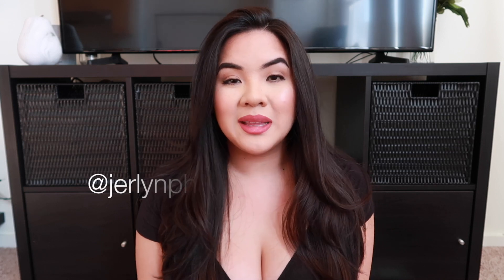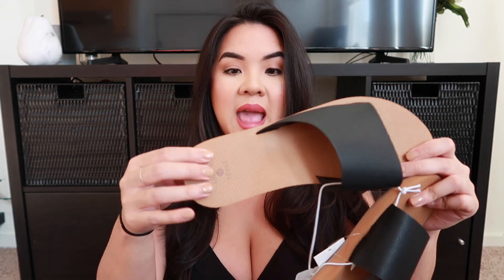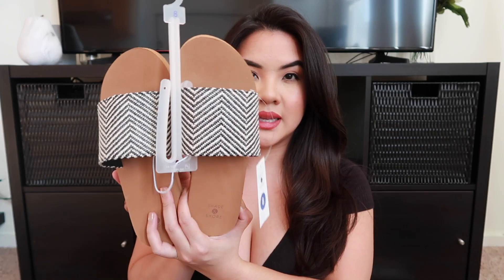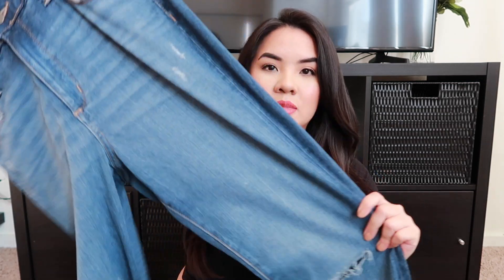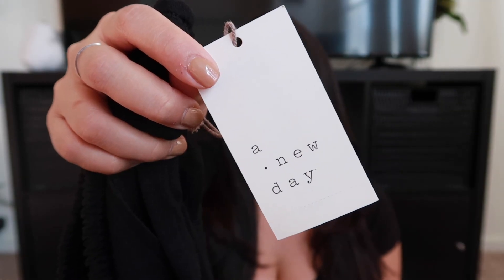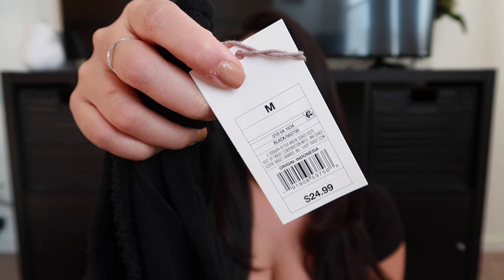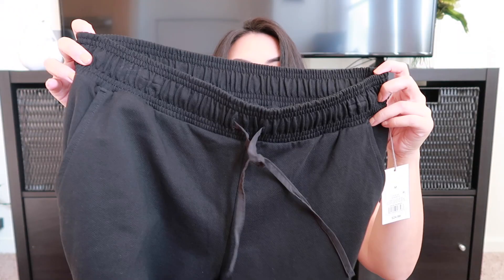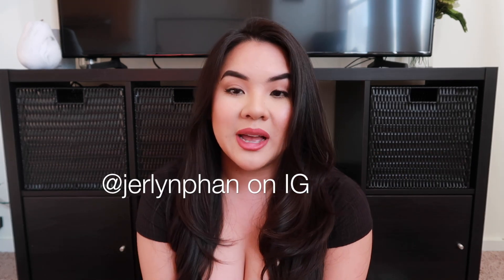TARGET HAUL & Try-On | Jerlyn Phan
EXPAND

Please keep all negative body image comments to yourself. I am not skinny, I have gained weight recently and not perfect in anyway. I just wanted to show how the pants fit on my body. Thank you.

Products Mentioned:
Shade & Shore Slide Sandal in Black
Shade & Shore Catalina Slide Platform Sandal
Prolouge Cuffed Pant
Black and Paris Green
A New Day High Rise Ankle Length Jogger
CreamBlack
Green

ABOUT ME:
I am just an average 20-something year old girl that works a full time job but when I'm not at work I continue to work on filming and editing videos because I absolutely love it. I cannot express how thankful I am to have your support. You are helping me live my dream and allow me to continue with my passion. I always tell you my honest opinion. If you don't like you don't have to watch. I'm being myself and I wouldn't have it any other way :) I am extremely grateful for everything in my life and all I want to do is celebrate it with all of you. THANK YOU FROM THE BOTTOM OF MY HEART xo

EARN CASH BACK (it's free) & get $10 when you sign up